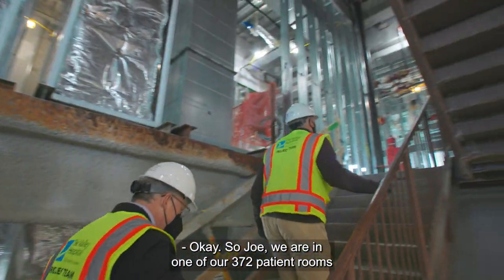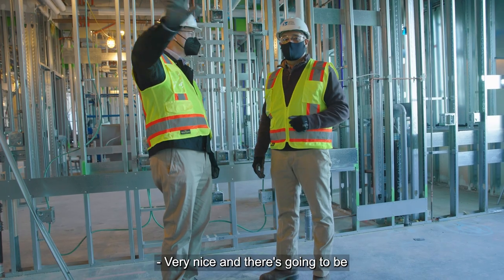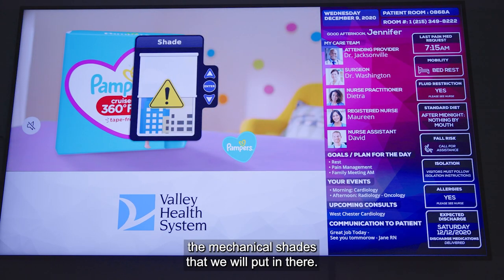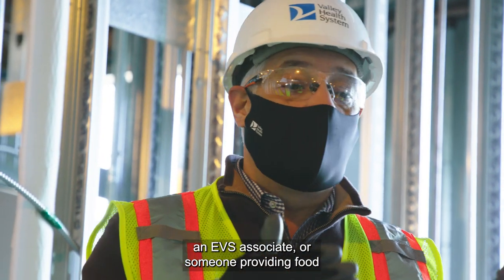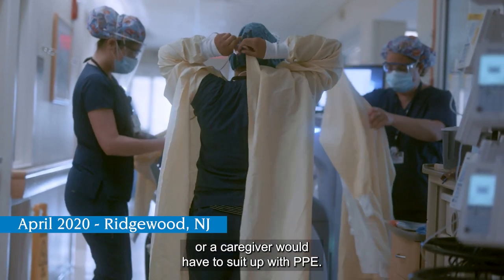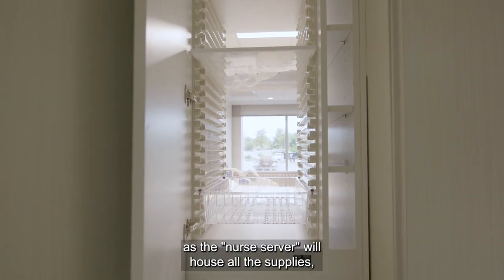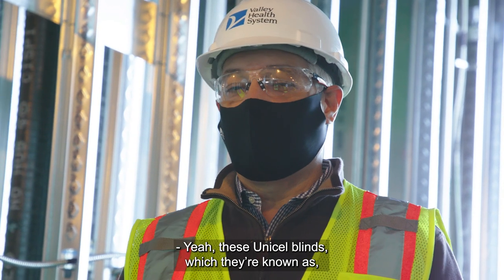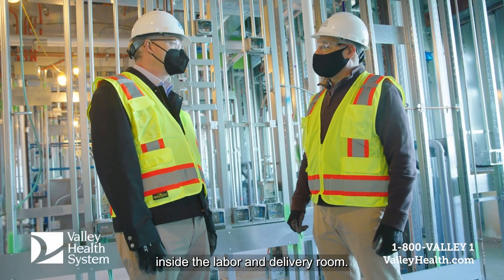The Valley Hospital in Paramus: Patient Room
Join David Bohan, Vice President and Chief Development Officer, The Valley Hospital Foundation, and Joseph Lorino, Vice President of Facilities Management, The Valley Hospital, as they tour patient rooms at The Valley Hospital in Paramus. To learn more about the project, please visit ValleyHealth.com/TVHinParamus.